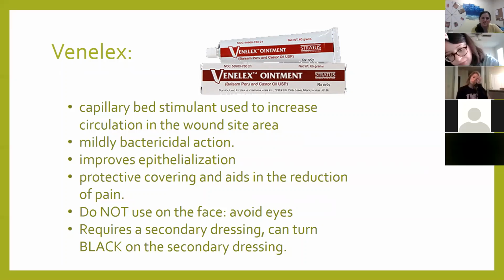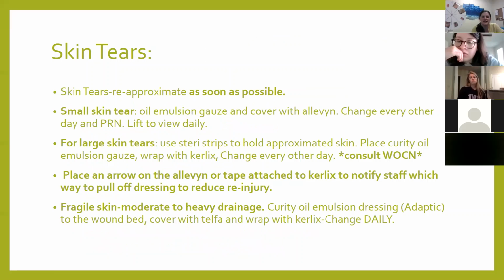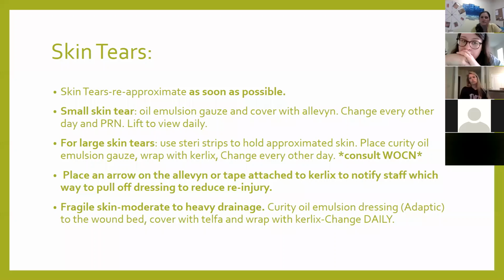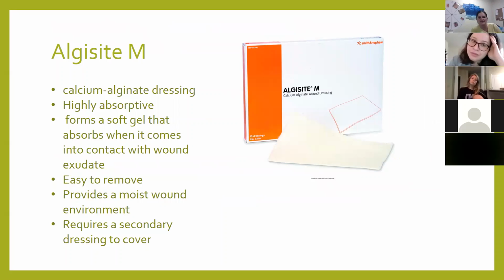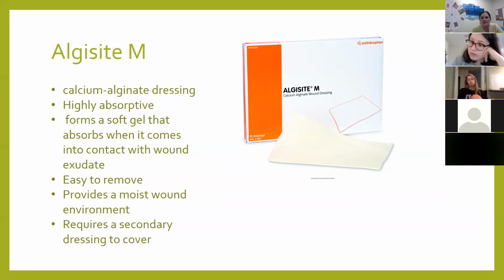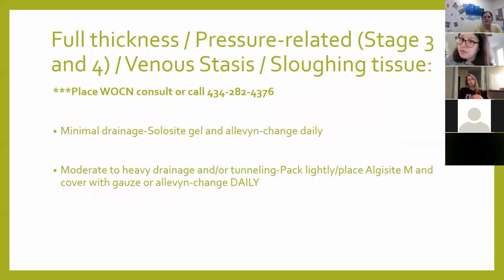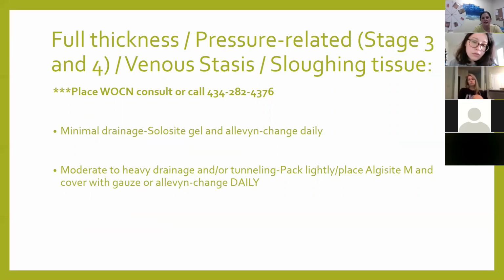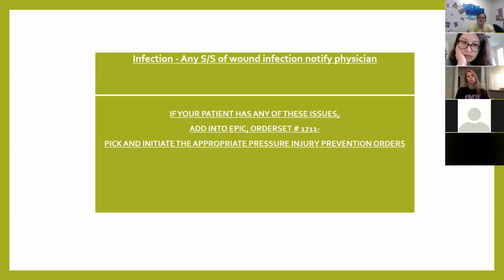Wound Care NRP